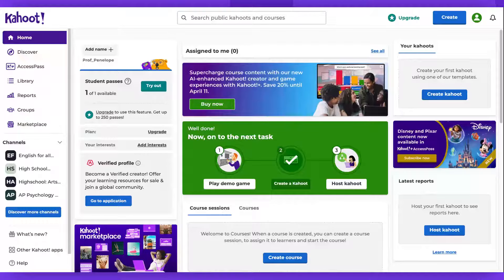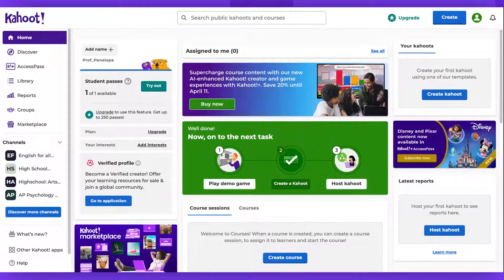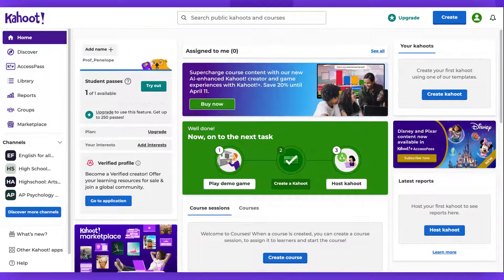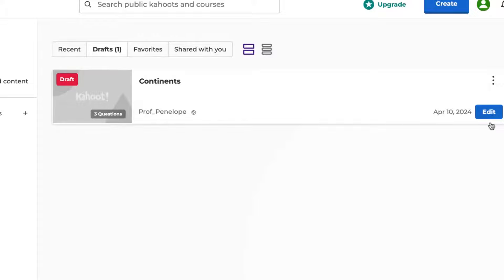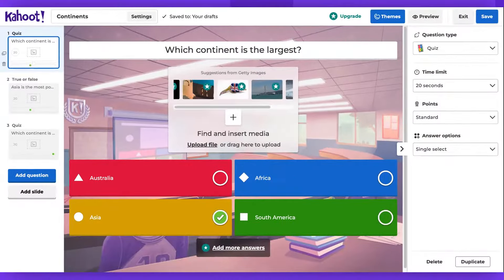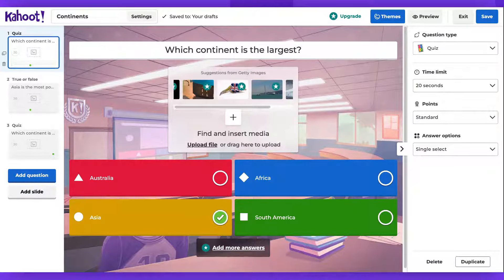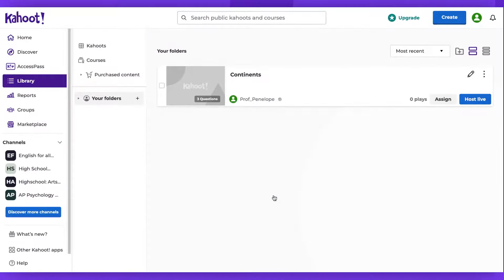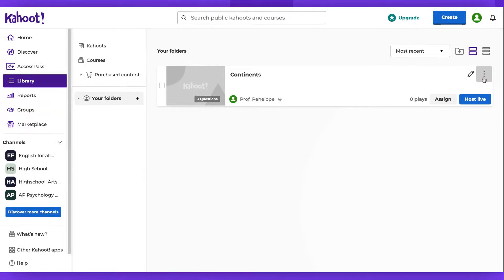How to find and restore a missing kahoot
In this video, you’ll learn how to find and restore missing kahoots.

Next steps:
to learn more about finding and restoring missing kahoots.
to learn about saving kahoots.